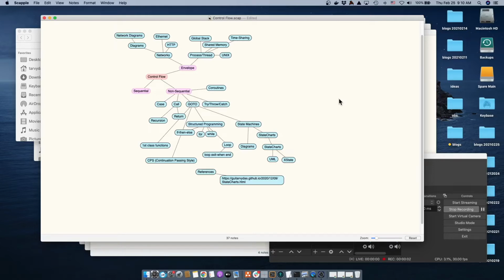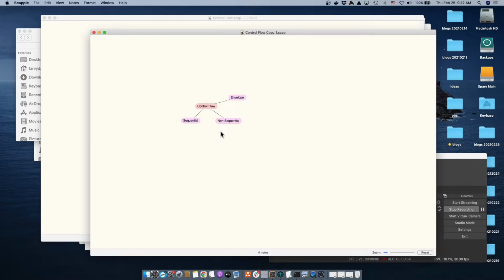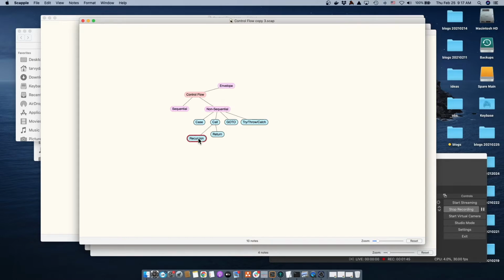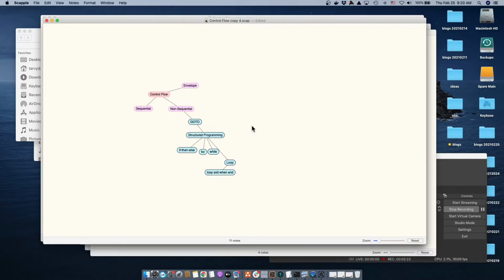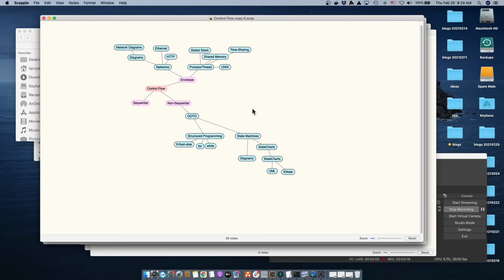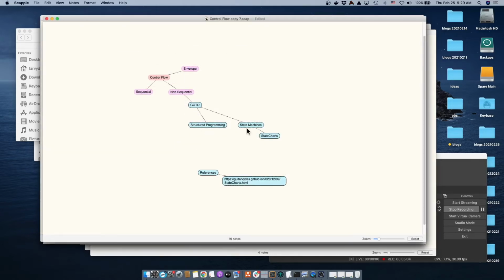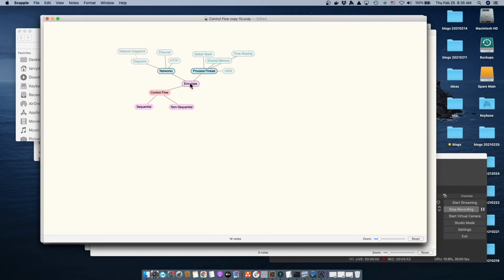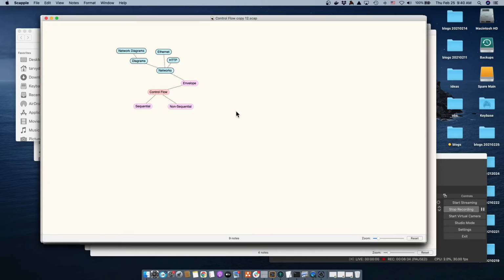Control Flow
Riffing on Control Flow

I'm posting to a new channel now.